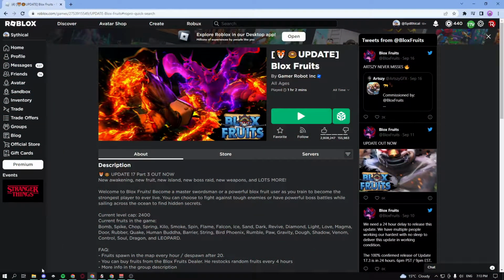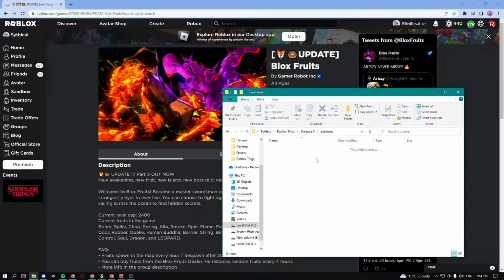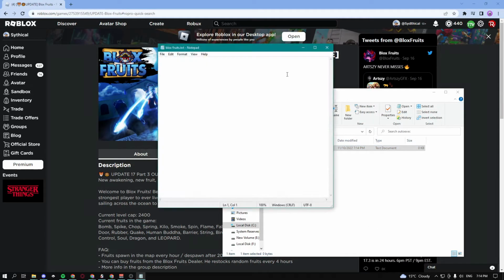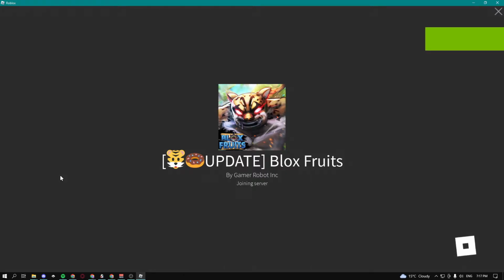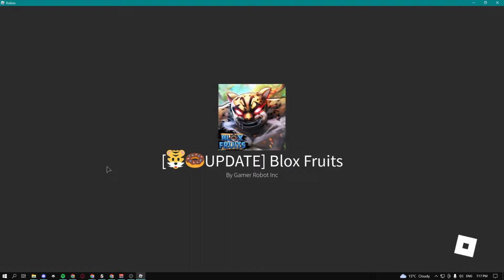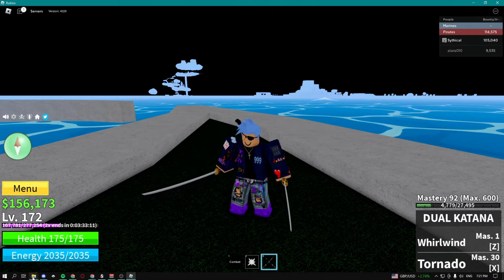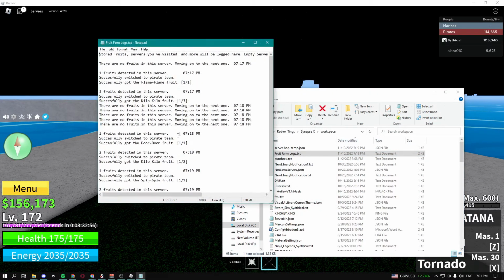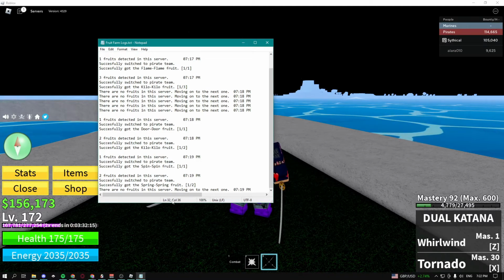[NEW] Blox Fruits Script / Hack | Get All Fruit! | *PASTEBIN 2022*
Roblox Blox Fruits Script / Hack Script Exploit Updated, Pastebin 2022 Mod, Auto Farm & More

╌╌╌╌╌╌╌ (✔️ LINKS ✔️) ╌╌╌╌╌╌╌

╌╌╌╌╌╌╌ (✔️ SUMMARY ✔️) ╌╌╌╌╌╌╌

In this video, I am showing you guys the best Blox Fruits script! Using this script, you guys can get any single/all fruits in the game with minimal to no effort!

╌╌╌╌╌╌╌ (✔️ TIME STAMPS✔️) ╌╌╌╌╌╌╌

00:00 - Intro
00:13 - Showcase
02:14 - Outro

╌╌╌╌╌╌╌ (✔️ CREDITS✔️) ╌╌╌╌╌╌╌

Unknown (DM to Claim)

purposes such as Education AND/OR Commentary.
for the purpose of using their copyright to infringe upon the Constitutional Rights of others